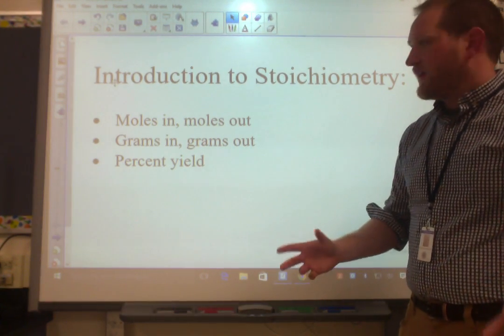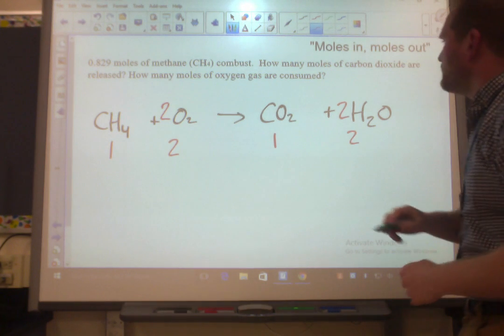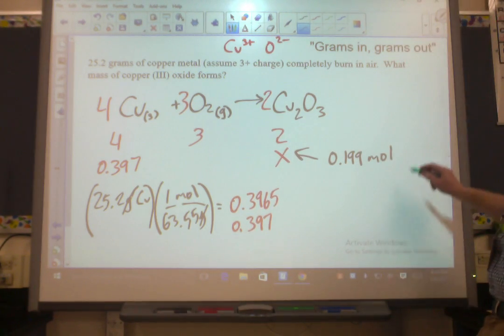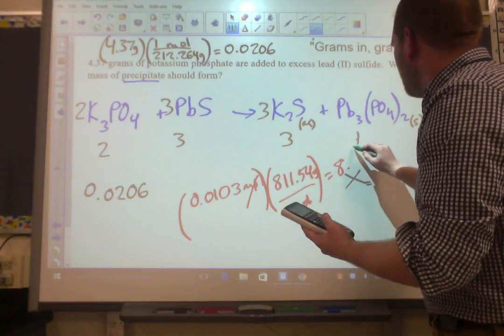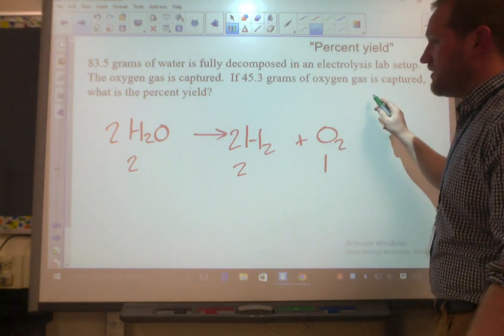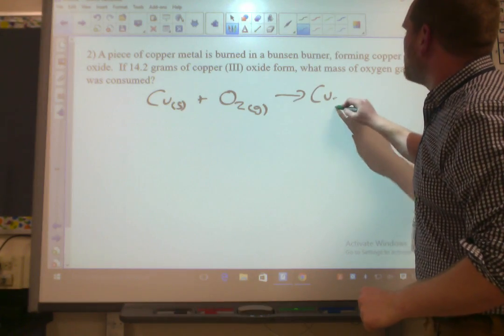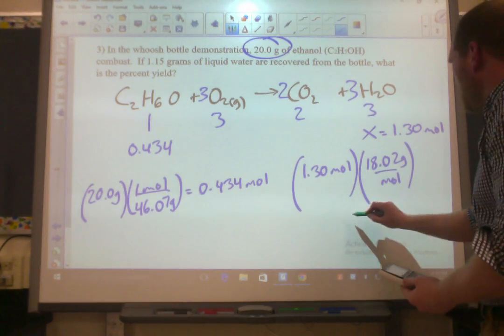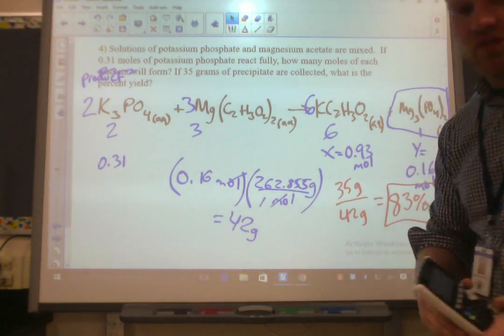Intro to Stoichiometry: mole-mole, gram-gram, % yield problems